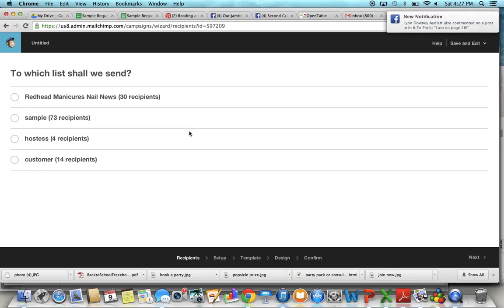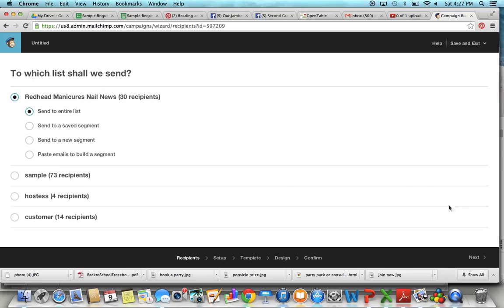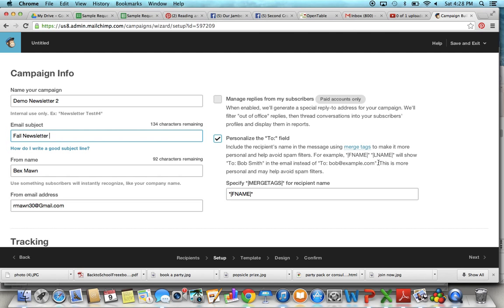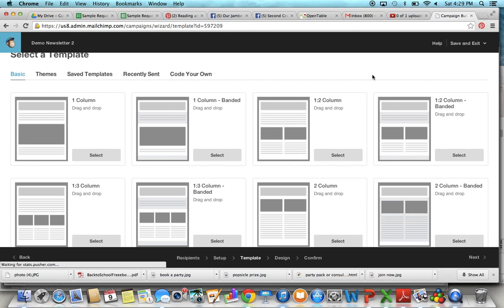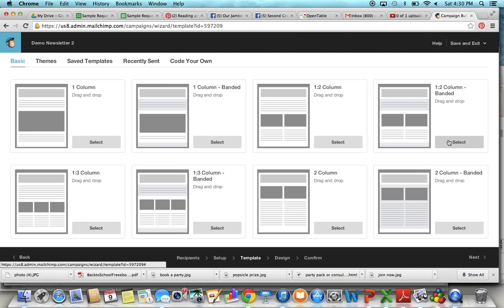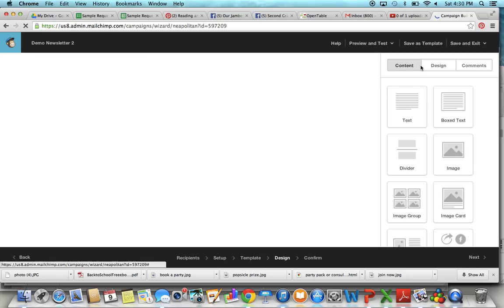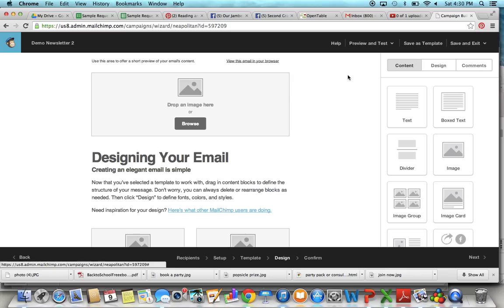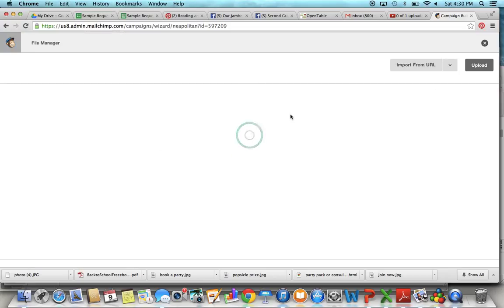How to Create and Send a Newsletter with MailChimp